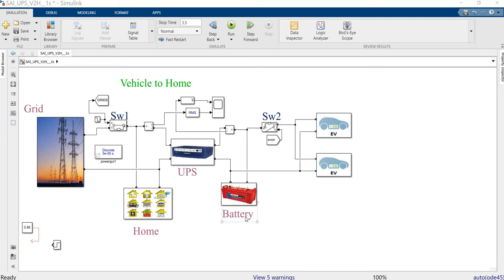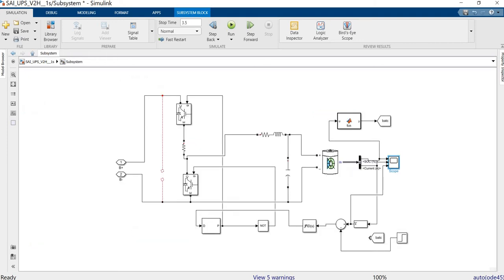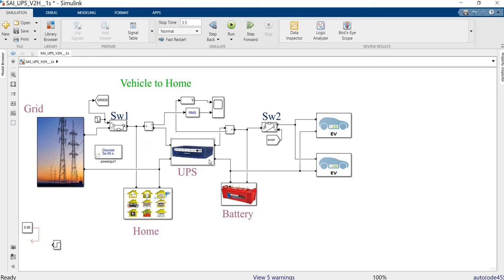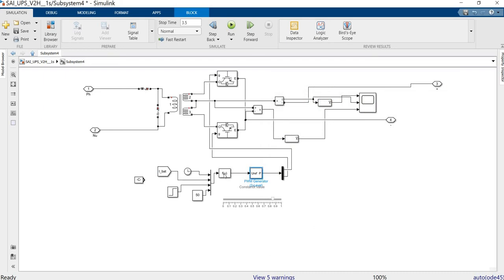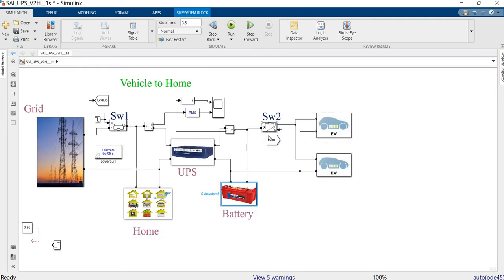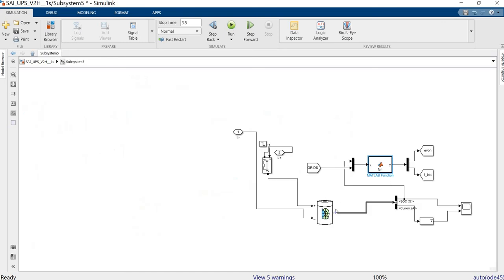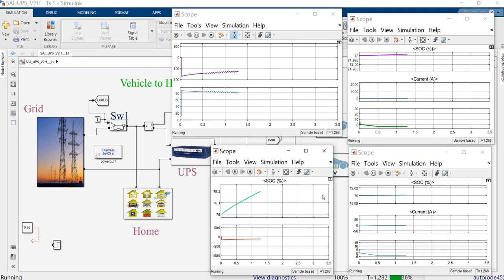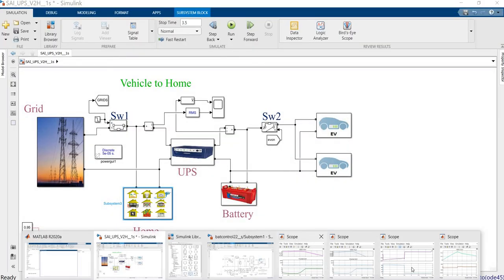Vehicle to Home (V2H) with UPS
Vehicle to Home (V2H) UPS added with EV backup utilization